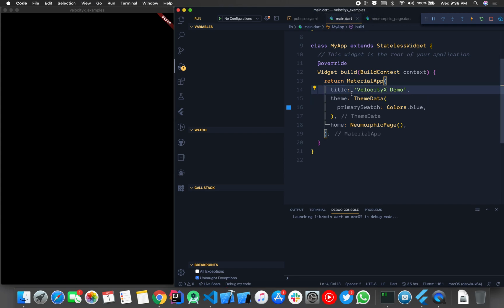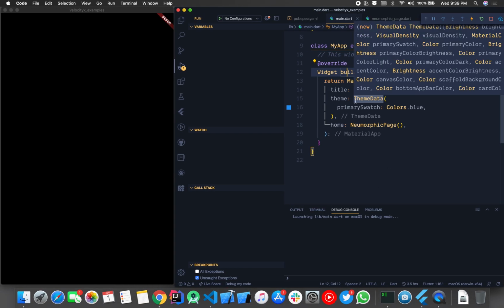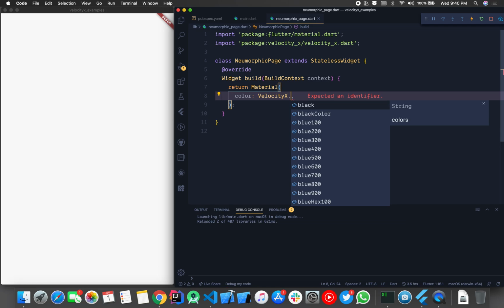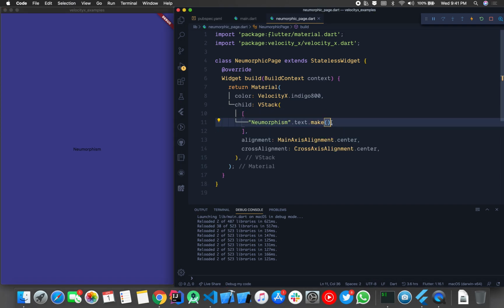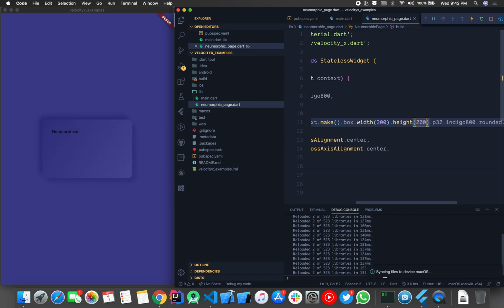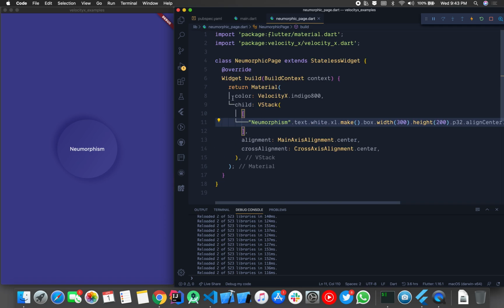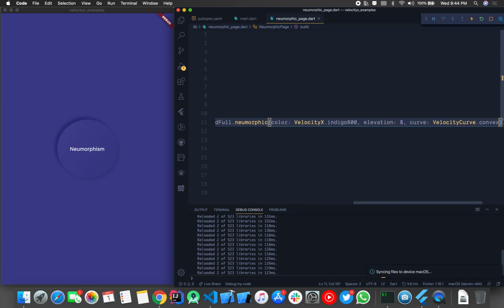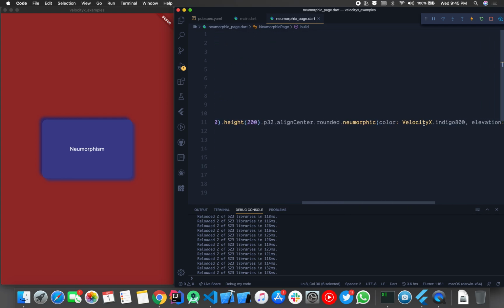Flutter: Neumorphic Design In Just 1 Line | VelocityX Neumorphism Explained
In this video, I will explain how to make neumorphic design in just 1 line using VelocityX.